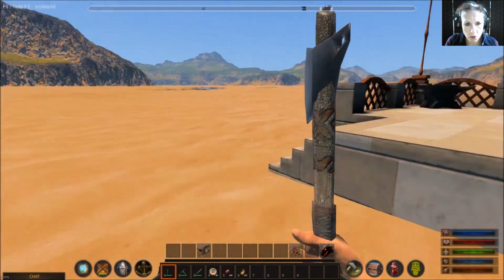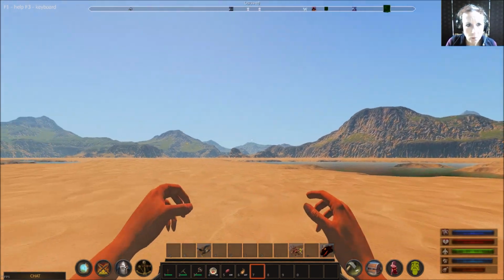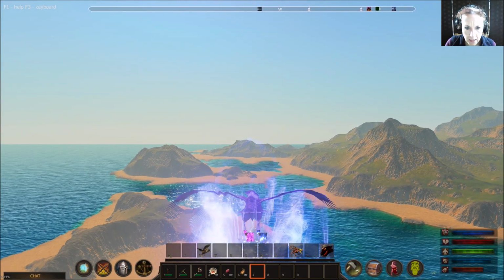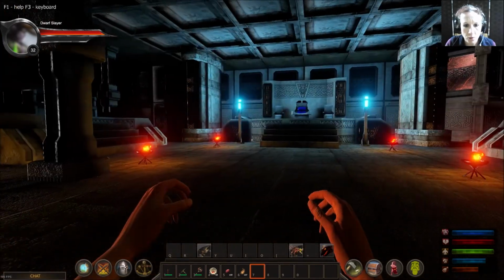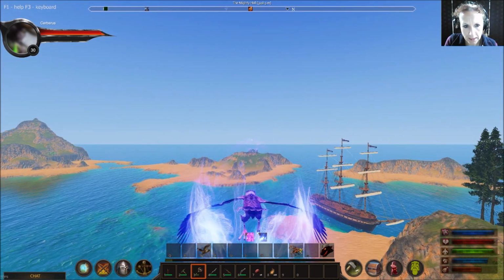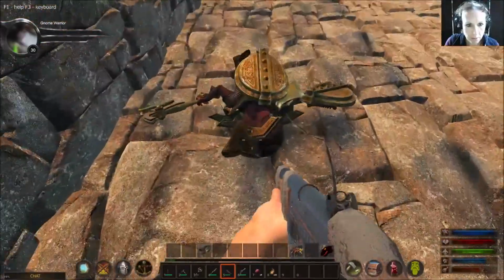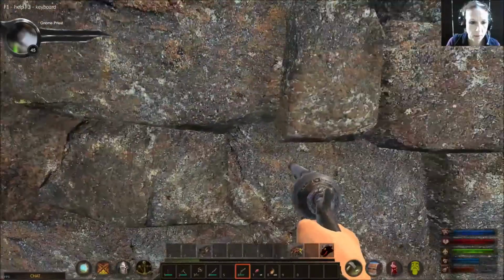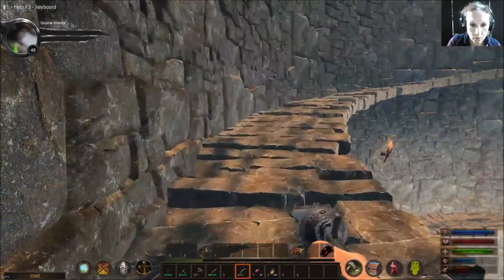Spirit Animal Survival: #10 - Dwarf City & The Mighty Hall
We check out the Dwarf City (still no trading here!) and try our hand at the Mighty Hall instance, with mixed results...